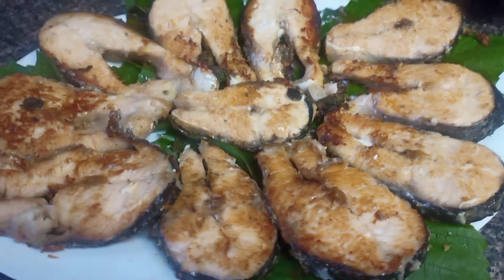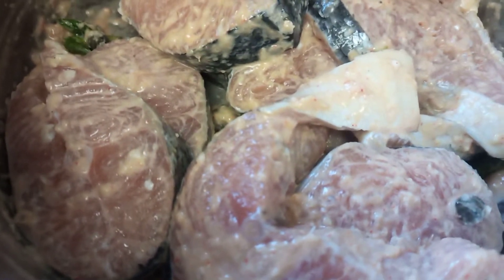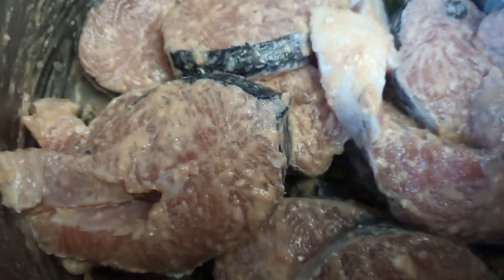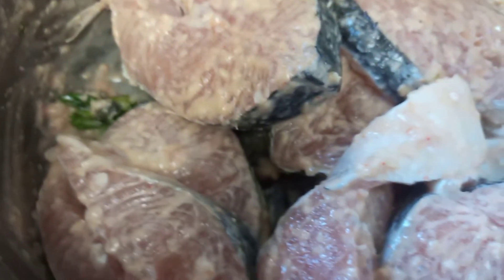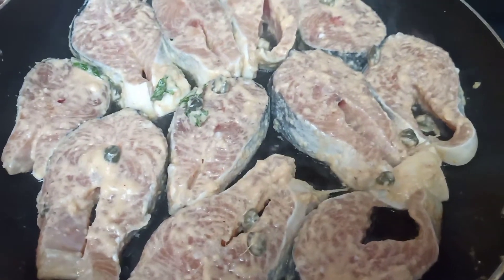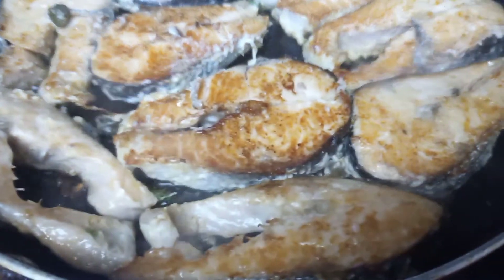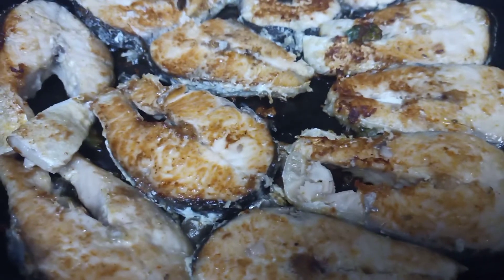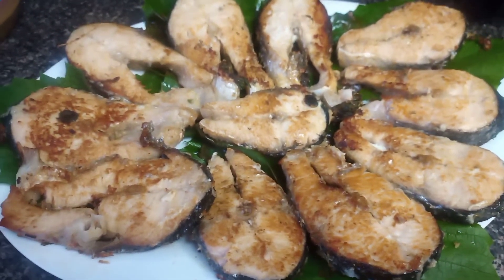Within Five Minutes Pan Fried Salmon Baked || Quick and Moist Pan Fried Salmon ! Tips in English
Within Five Minutes Pan Fried Salmon  Baked || Quick and Moist Pan Fried Salmon ! Tips in English and Bengali!